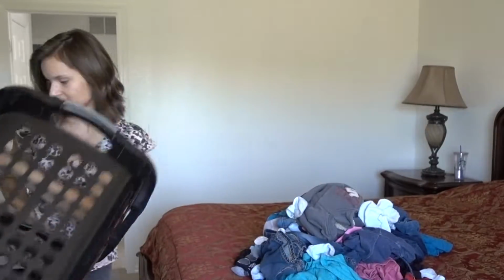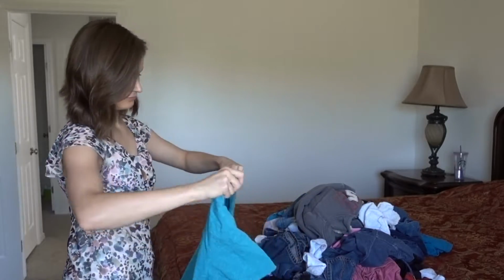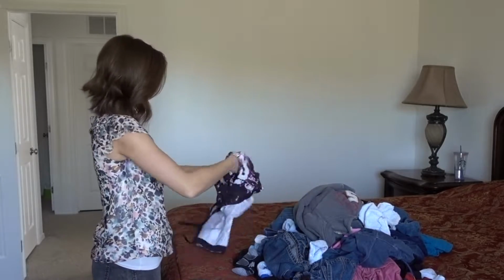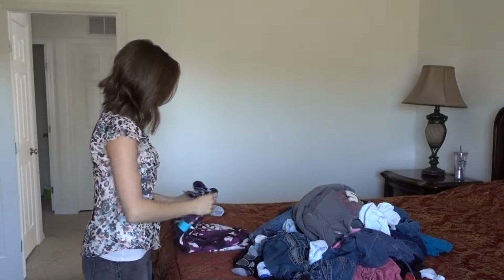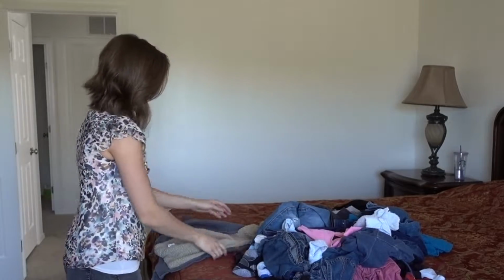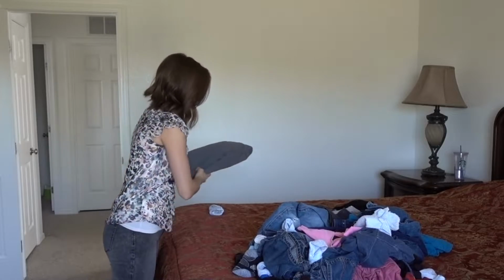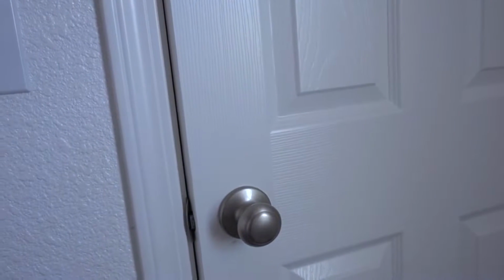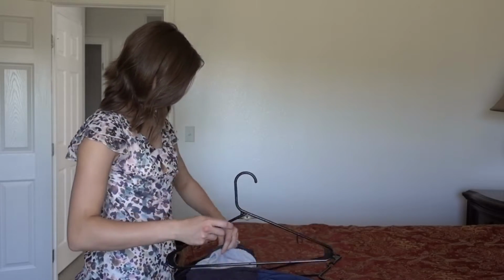Flylady Baby Steps Day 20 - Flylady Cleaning System - Laundry, Laundry, Laundry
Hi, I’m Faith, and welcome to Flylady's 31 Beginner Baby Steps - Day 20 for getting your home and life in order.

I’m a little FlyBaby taking 31 baby steps. You're welcome to join me. 💕

You can find my favorite cleaning products(Mrs.Meyers, Method, Seventh Generation..etc) from Grove. 💕

Flylady's Books:
Sink Reflections: Overwhelmed? Disorganized? Living in Chaos?
The CHAOS Cure: Clean Your House and Calm Your Soul in 15 Minutes
CHAOS to Clean in 31 Easy BabySteps

Morning Routine:
- Make Your Bed
- Get Ready(to shoes if you prefer)
- Read your Post-It Note Reminders
- Flylady Emails/App
- Recognize the Negative Voices and Change Them
- Hot Spots for 2 Minutes
- 5-Minute Room Rescue (Any Room in Your House)
- 15 Minutes to Declutter, you can't organize clutter!
- Look at your control Journal
- Read Flylady's email/blog/testimonials..etc. as a reward for doing your morning routine

- A load of Laundry from start to finish, pick what time works best for you. Just make sure you do all of the 5 steps to doing laundry: sort, wash, dry, fold and put away.

Before-Bed Routine/ Night-time Routine
- Clean and Shiny Sink
- Pick our Clothes for Tomorrow
- Another 2-Minute Hot Spot Clean
- Look at Your Control Journal Check-List
- Time for bed, make sure you're getting plenty of rest. 🌛

A load a day keeps Mt.Washmore Away.  ~ FlyLady

"Don't forget to laugh every day. Pamper yourself; you deserve it!" ~ FlyLady

"Getting in bed at a decent hour will help you feel less stressed!" ~ FlyLady

"Every room has its own shiny sink. In the bedroom; it's your bed. " ~ FlyLady

"FLYing is all about clearing the clutter in your home, on your calendar, and in your mind" ~ FlyLady

"If you make it fun; it will get done!" - Flylady
~ I LOVE setting the timer for 15 minutes. It motivates me to quickly get the job done...I'm always surprised how fast I can clean. 😊

"Good enough is good enough... Don't let your perfectionism stop your progress" - Flylady

OHIO method – Only Handle It Once… If you have it in your hand then put it right where it belongs whether it’s to throw it away, finding a place for it or to donate it.

“Before bed routine is the most important routine of the day” - FlyLady

“A place for everything and everything in its place”  - Flylady's Granny

“You can’t organize clutter; you have to get rid of it.”  - Flylady